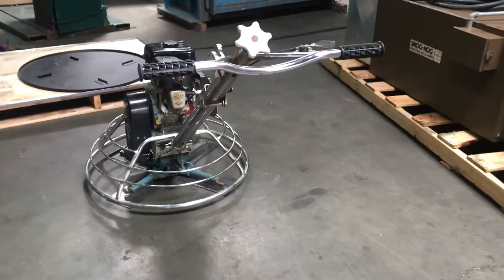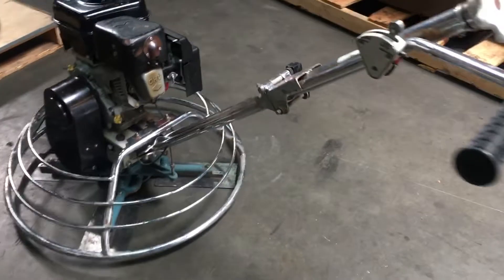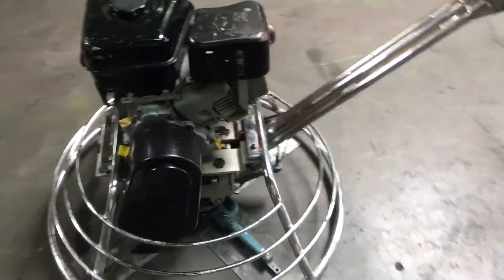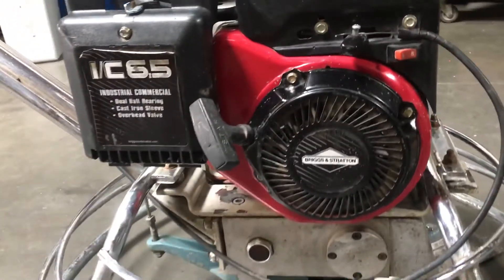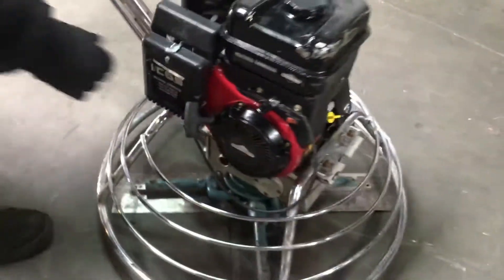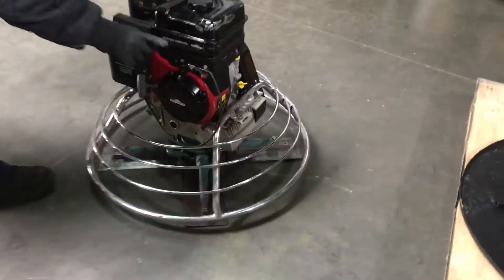Central Machinery 30” Walk Behind Concrete Power Trowel Finisher Gas Engine #2